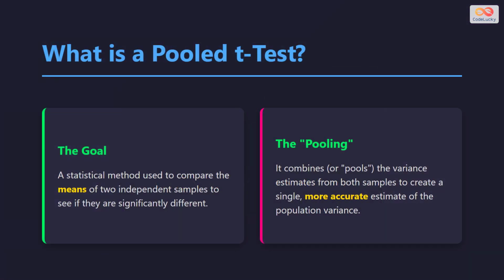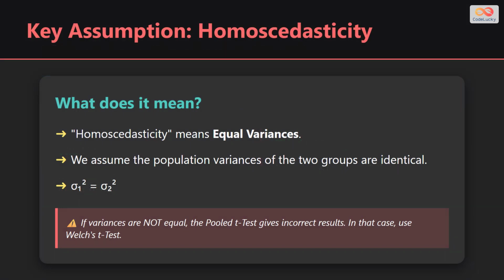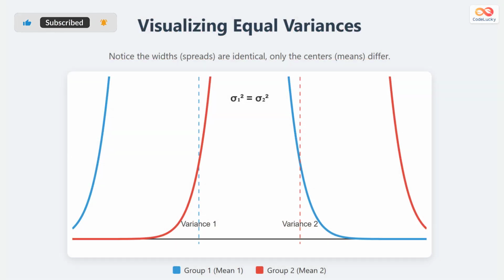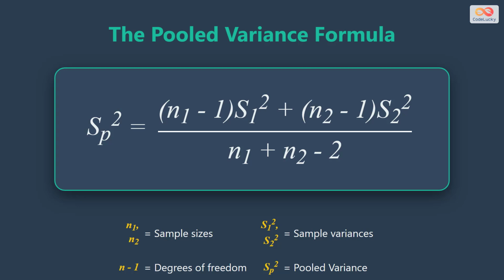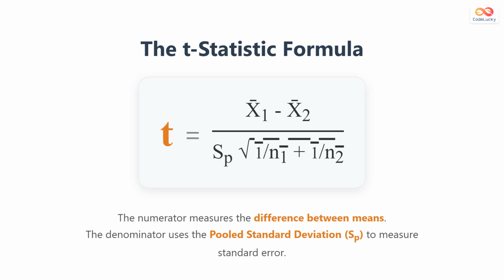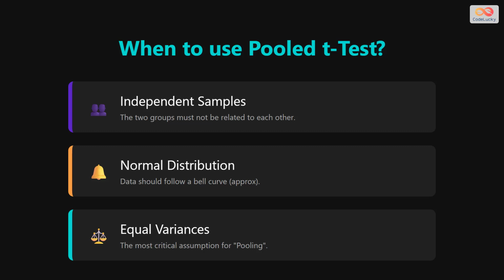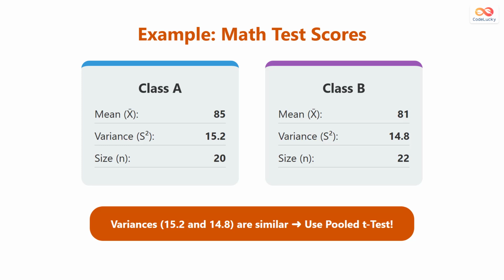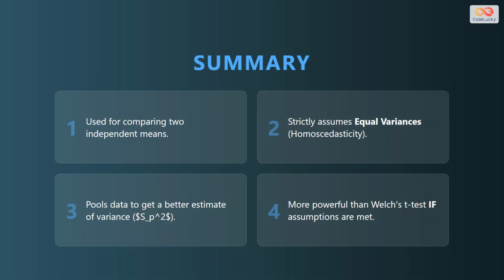Pooled t-Test: When Variances Equal (Statistics Explained)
Learn when and how to use the Pooled t-Test in statistics! 📊 This video breaks down the concept of pooling variances, the formulas involved, and the critical assumption of Homoscedasticity (Equal Variances).

We cover:
✅ The definition of a Pooled t-Test
✅ Visualizing Equal Variances with normal distribution curves
✅ The Pooled Variance Formula (Sp²)
✅ Calculating Degrees of Freedom
✅ A real-world example comparing class scores

Perfect for students in AP Statistics, Psychology, or Data Science beginners! 🎓

Chapters:
00:00 - Pooled t-Test: When Variances Equal
00:20 - What is a Pooled t-Test?
00:44 - Assumption: Equal Variances
01:09 - Visualizing Equal Variances
01:33 - The Pooled Variance Formula
01:57 - The t-Statistic Formula
02:19 - Degrees of Freedom
02:39 - When to Use It?
02:57 - Example Scenario
03:20 - Summary
03:43 - Outro